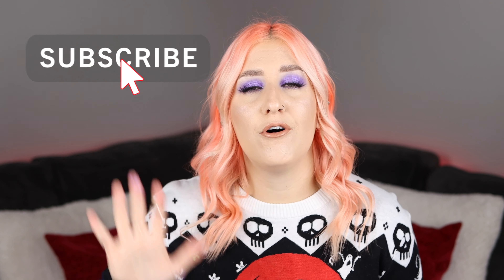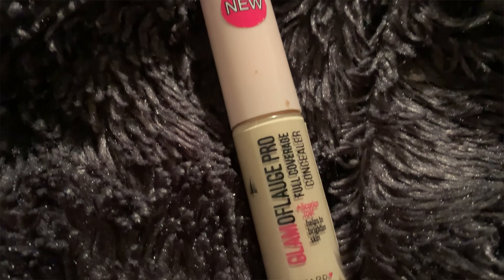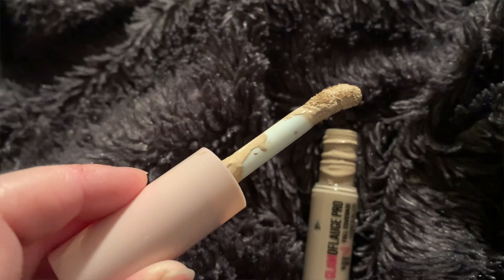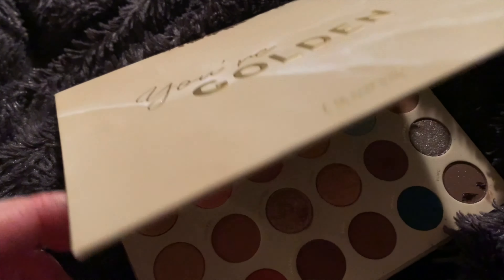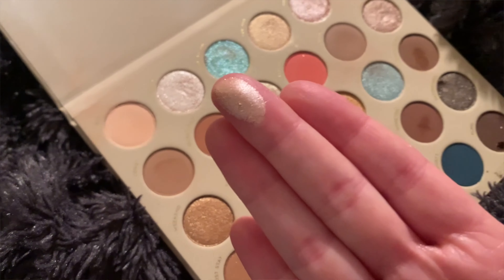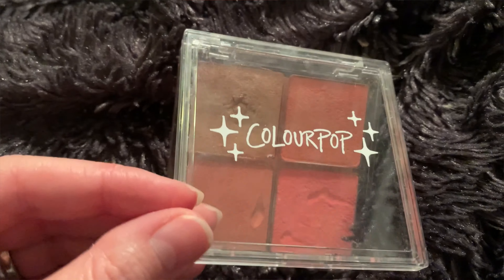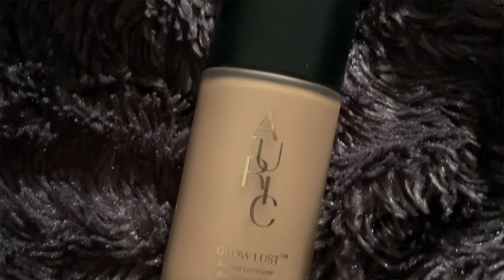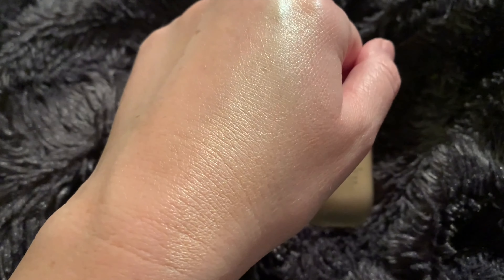THESE ARE THE BEST of 2021! *DAY 1* 5 Days of Favs & Fails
Welcome to *Day 1* of my 5 Days of Favs & Fails! Today I'll be sharing with you my top 5 makeup favorites that launched in 2021. This year was all about that natural glow and I found some real gems. Also, HELLO CORAL BLUSHES! Finally some good ones! Should I do a coral/orange blush round up video? I just now thought of that...that might be fun!!!

😯SHOP MY GET UP & SET UP:
“UGLY SWEATER” Nightmare Before Christmas // *
Eyeshadow Used (Norvina Mini) // *
House of Lashes in Allura // *
About Face Matte Liquid Lipstick in Dilemma // *
LED Smart Lights // *
Filming Equipment listed on Amazon Favorites Page!

SHOP MY MAKEUP FAVORITES of 2021:
Hard Candy Glamoflauge Concealer // *
ColourPop You’re Golden Palette // *
ColourPop Blush Quads (Cookie Cluster is my favorite) // *
Tarte Shape Tape Glow Powder (I use the shade "sunlit") // *

Fair Use principles fall under Section 107 of the Copyright Act that allows the unlicensed use of copyrighted materials for fair use purposes, such as commentary, criticism, teaching, and news reporting.

Commentary:
This video is not intended to slander, harm, or harass the companies or people discussed. This is purely a commentary video in which I express my opinions on information available to the public.